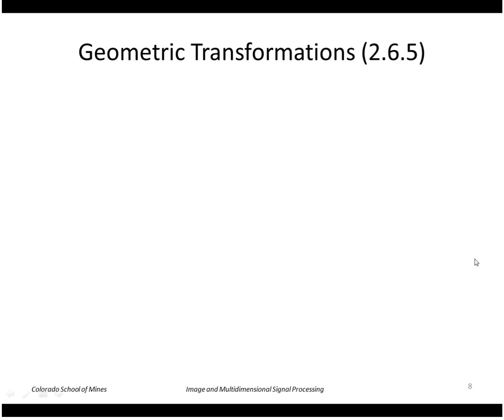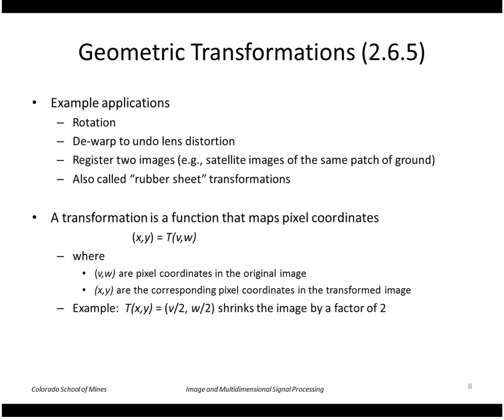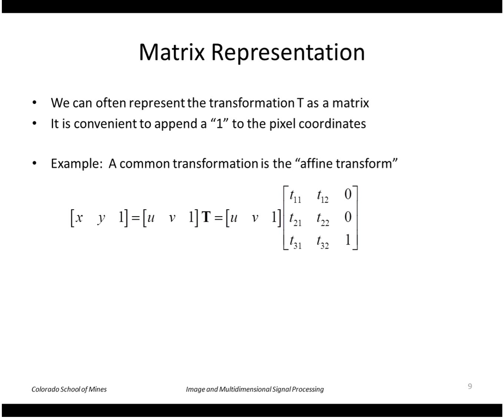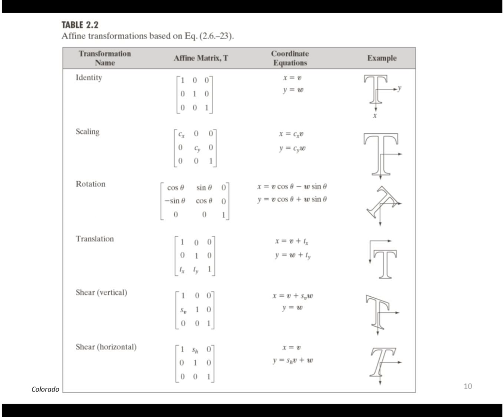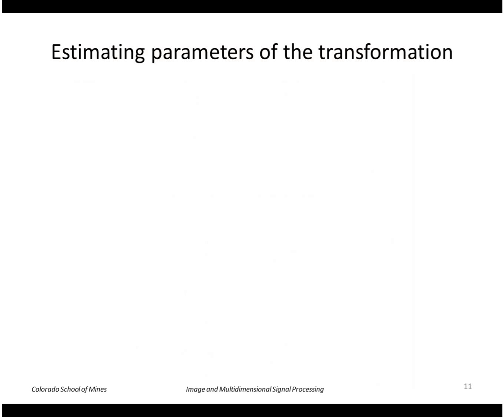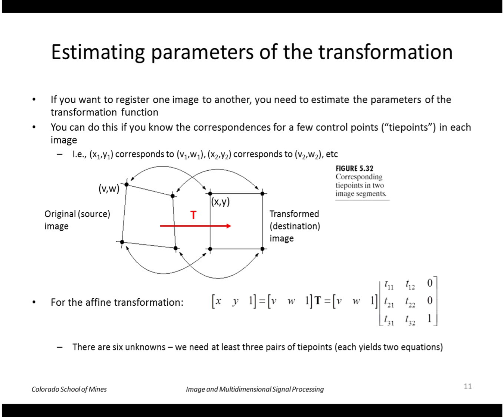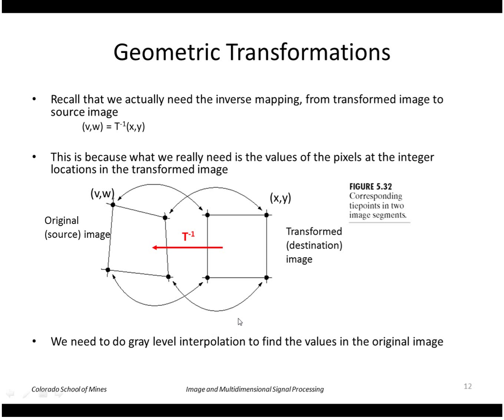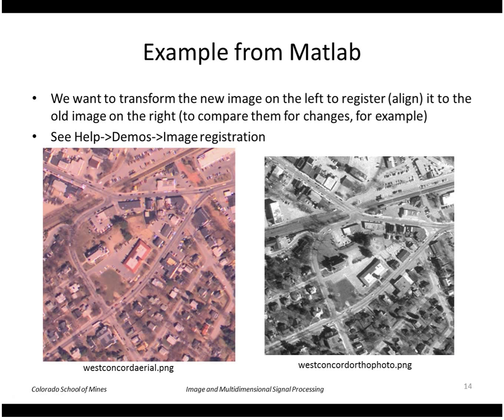EGGN 510 - Lecture 04-2 Spatial Transformations